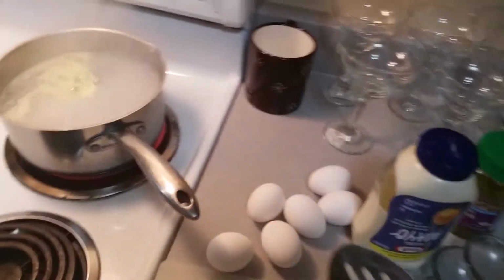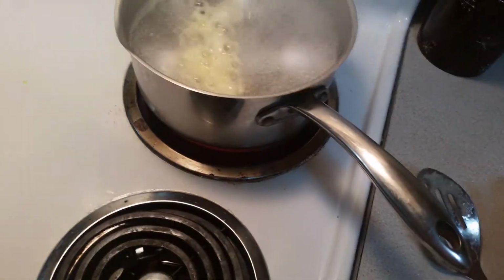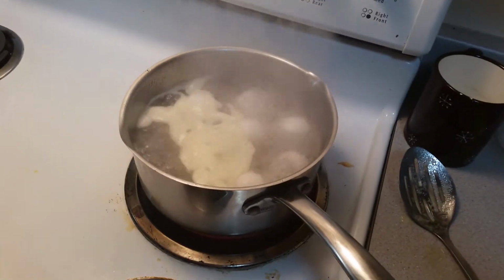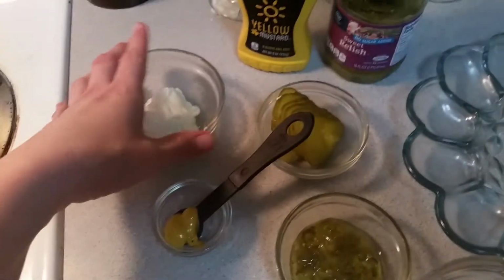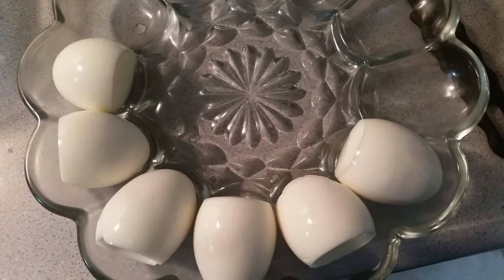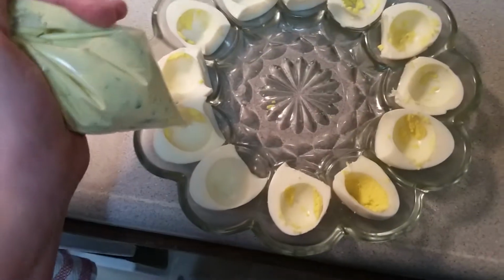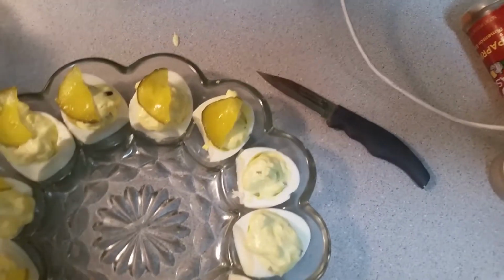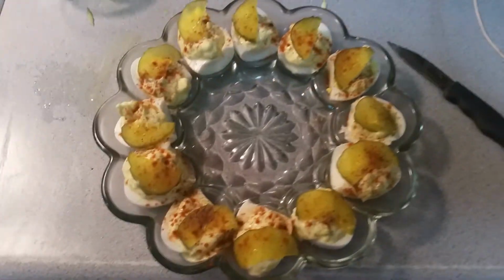Deviled Eggs With lots of pickle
How I boil the perfect Egg I put the eggs into boiling water that has been salted and oil added and cook for 13 mins then put in ice water.
6 eggs boiled
3 tablespoons of mayo
1/2 teaspoon  yellow mustard
1 1/2 tablespoons sugar-free relish
add the yolks to this mixture pipe into the white part and season with black pepper salt and paprika and add sliced dill pickles on top .